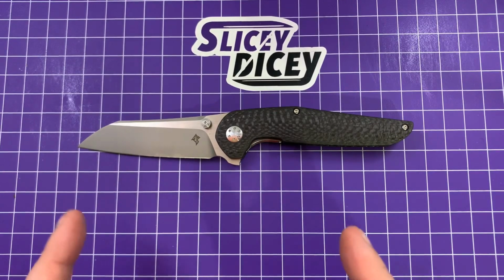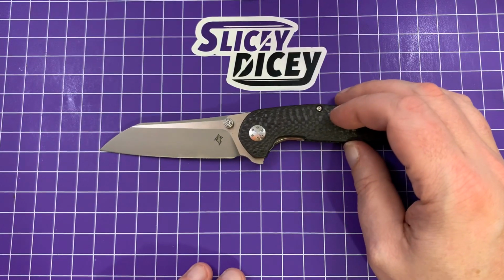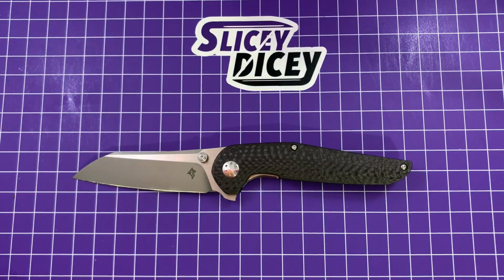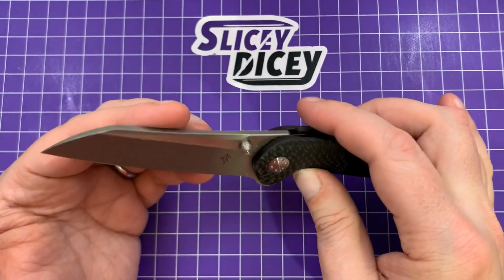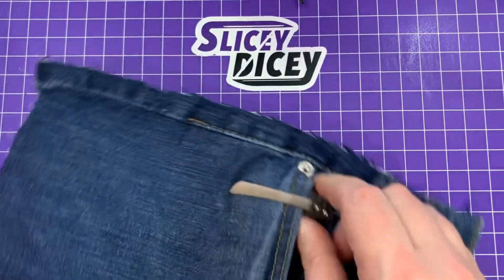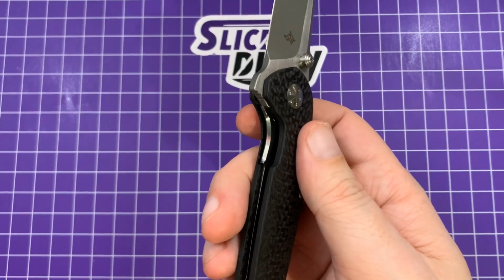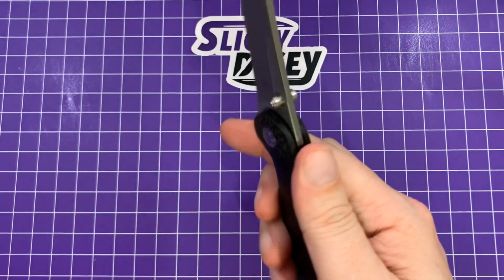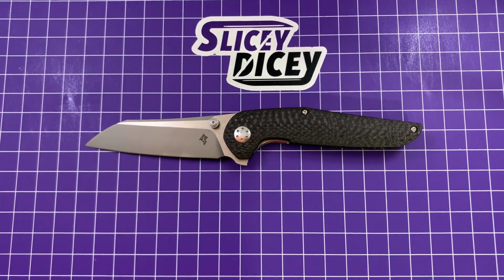A Purvis Blades Progeny V2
When I reviewed the lower-priced Progeny MR, I said that it made me kind of want the higher end Progeny V2. Well... That escalated quickly...